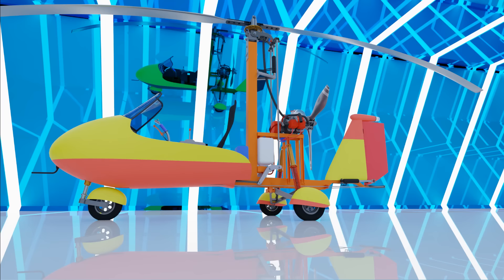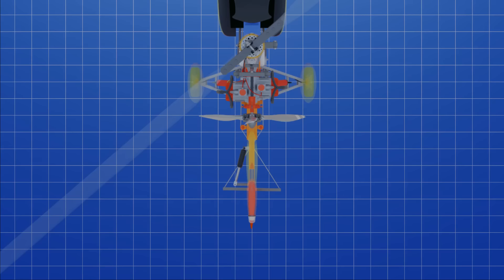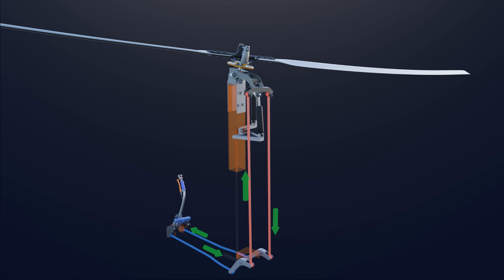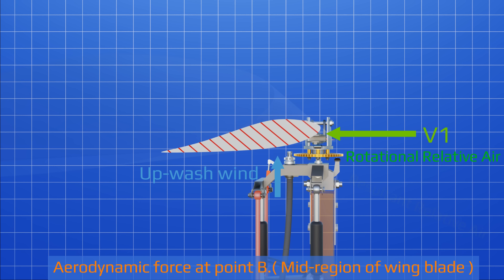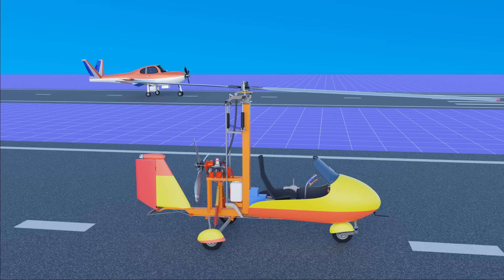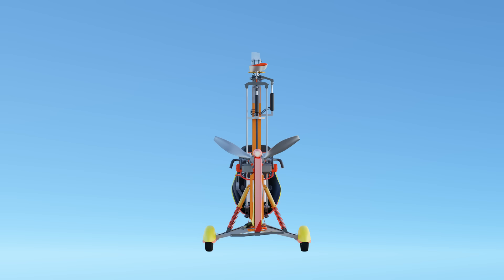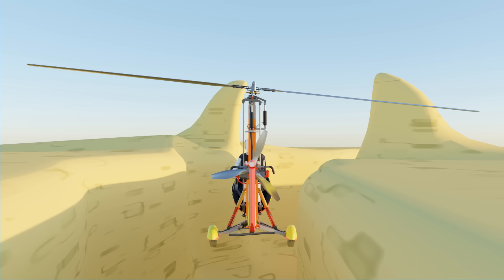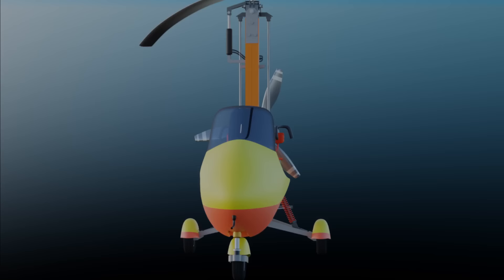How Gyroplanes Fly ? 3D Animation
Thank you so much for all of your support in advance.🙏 ' 🙂

This will encourage me to make more contents.
In this video, you are going to learn how a gyroplane fly when it's top rotor wings are not powered by the engine during flight, also you will learn basic working mechanics of different control units.
This is a fundamental 3d representation to give you a basic idea of how a gyroplane fly.

00:00- Intro of gyroplane.
00:26- basic design.
01:00-Propeller system explained.
01:30- Rudder system explained.
02:00- Wheel brake explained.
02:20- Cyclic control explained.
03:40- Autorotation flight explained.
06:00- Gyroplane pre-rotator system.
06:50- Gyroplane take off.
07:30- Bank turn explained.
09:06- Gyroplane landing.
09:30-Rotor brake.
09:40- Gyroplane advantages.